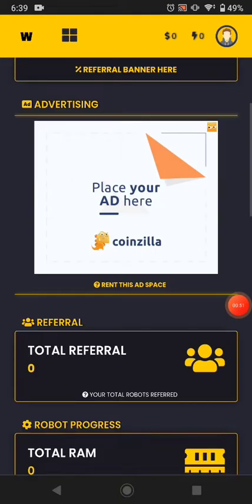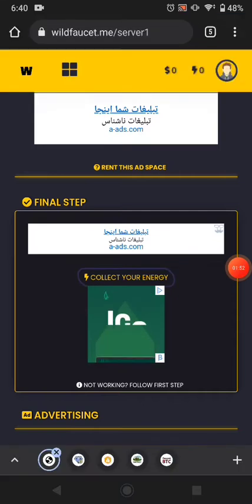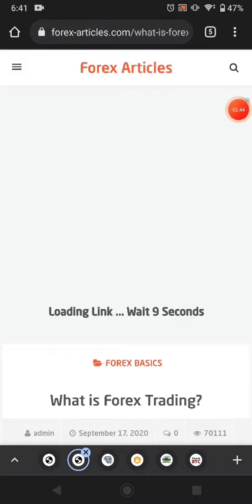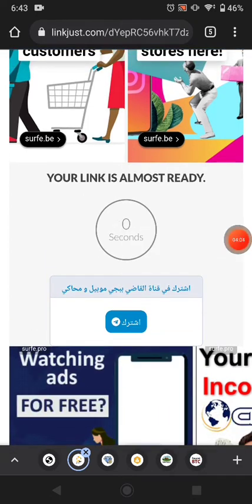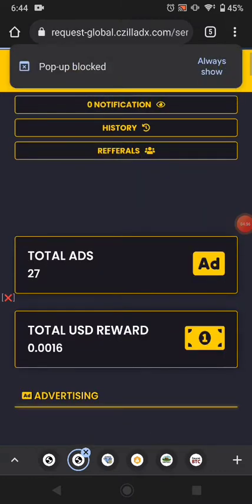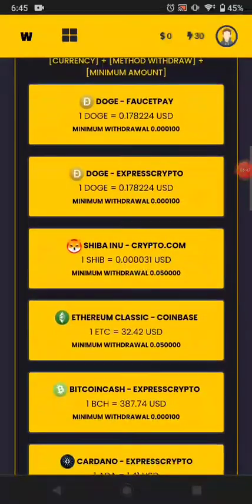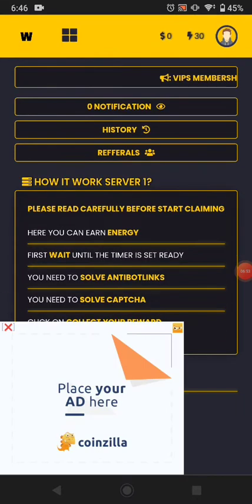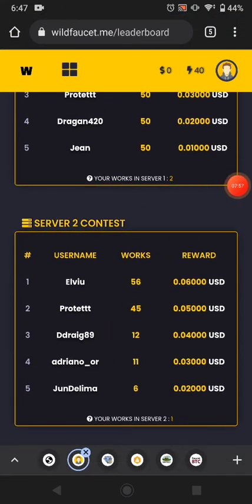WildFaucet | the new website | you can earn 10$ a day | free earning without investment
Welcome

m.crypto.cryptocurrency.mining.bitcoin,dogecoin,litecoin,ripple,btc.eth,free
tutorial,bitooin,earn money.investing.cryptocurrencytrading.ethereum,earn
Ethdrain App
Ethdrain App Withdraw proof
Btcrewardy
Free Cryptocurrency